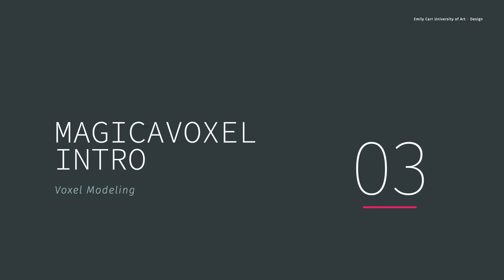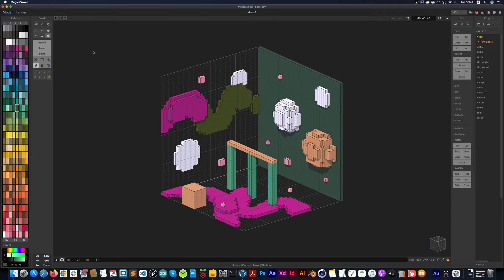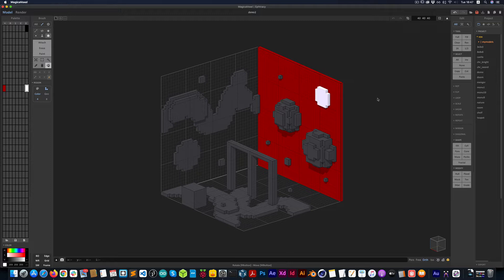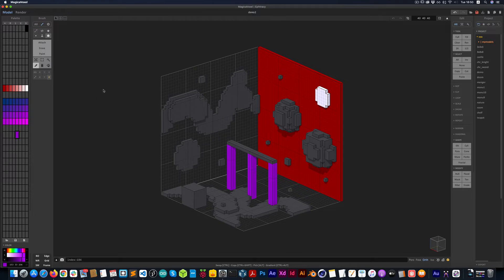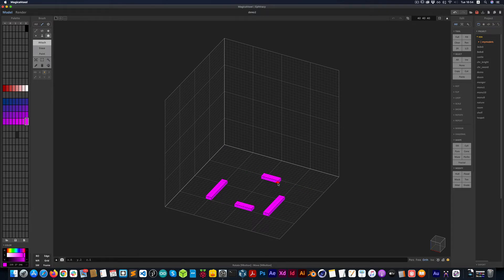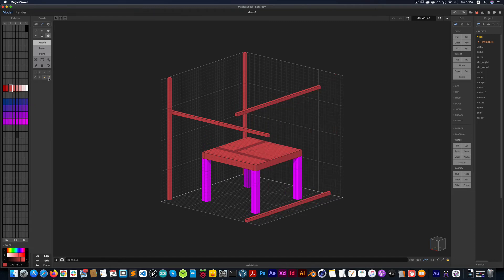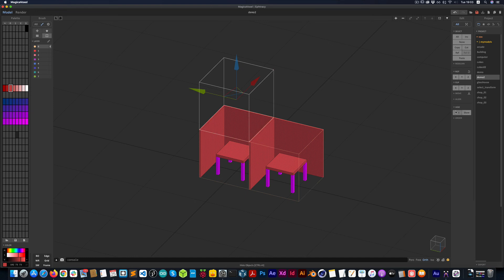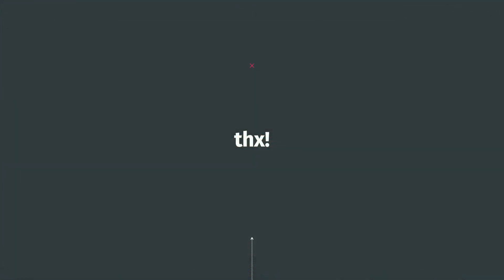Magicavoxel Demo Ep03